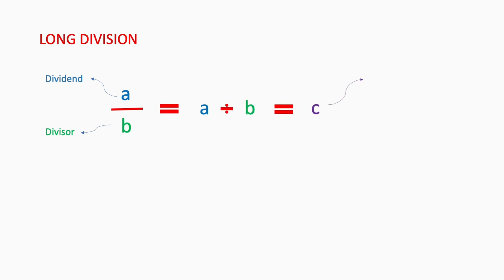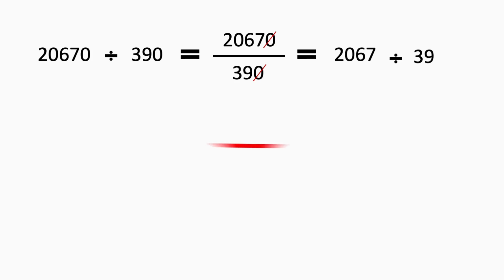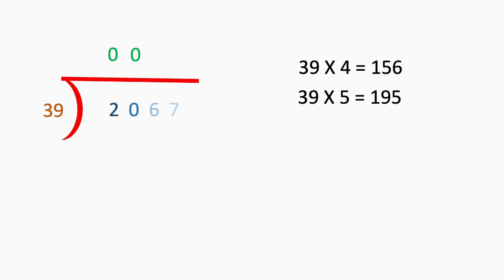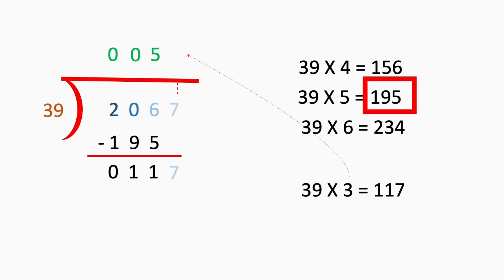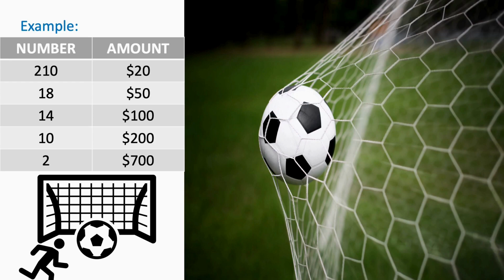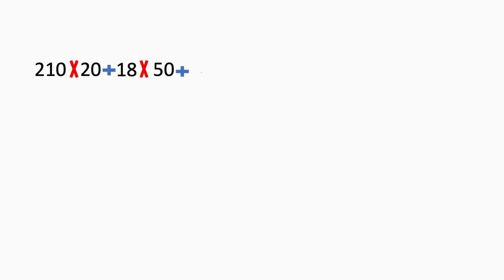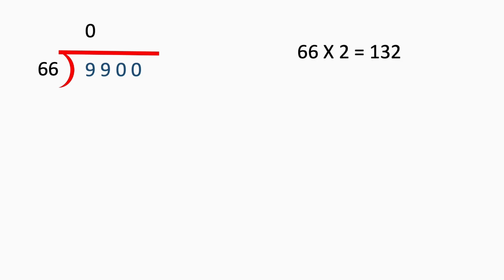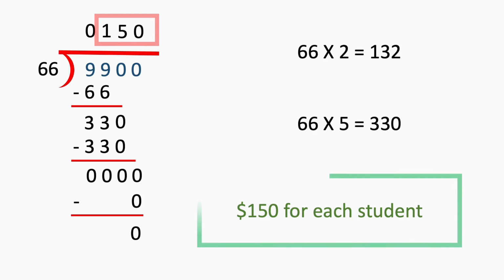Math grade 6 _ Long Division with Kourosh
In this video we will talk about long Division, and the order of performing mathematical operators in a calculation string